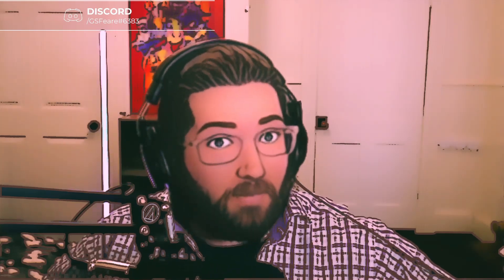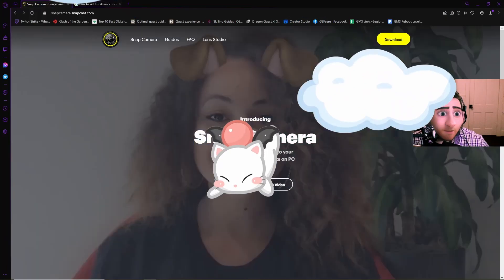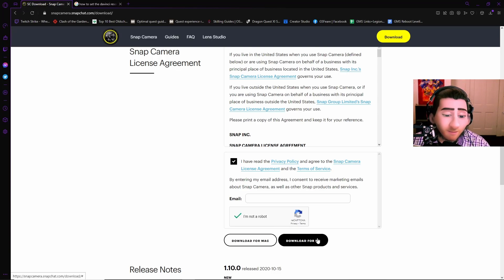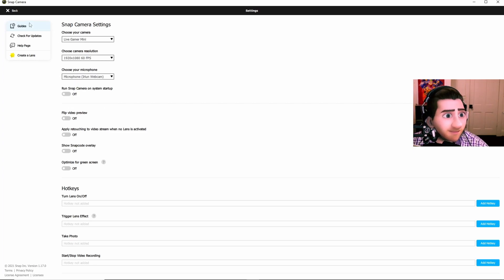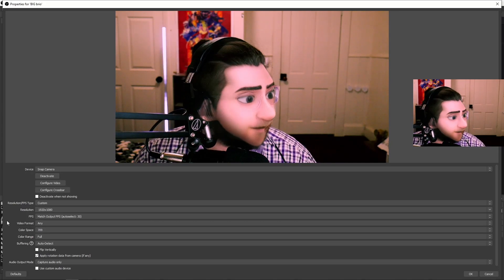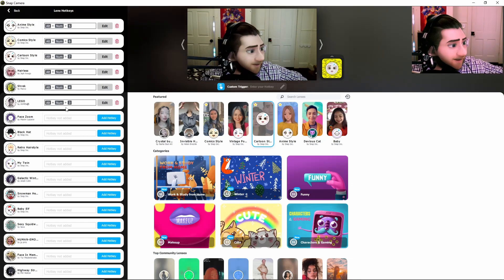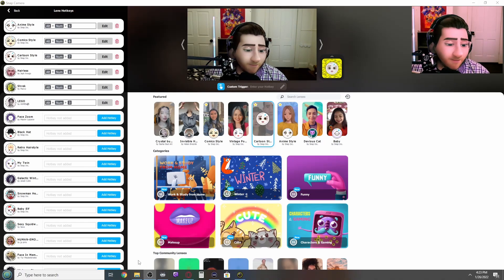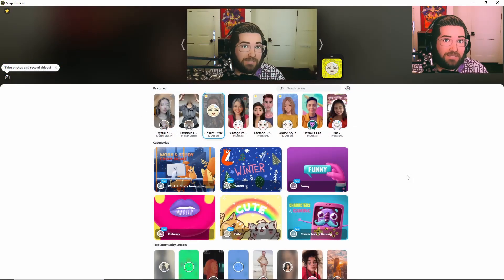How To Use Snapchat Filters For Live Streams | Snapcam with Streamdeck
How To Use Snapchat Filters For Live Streams and how to add Snapchat Filters to your Streamdeck as well as Ideas for incoroprating Snapchat Filters for Twitch and Youtube Streams. You can accomplish this by installing Snap Cam on Mac or Snap Cam on Windows.

It's very simple to add snap filters to your live streams and only requires a few minutes of set up time.

I like to have a random Snapchat filter of the day as well as some of my favorites including the Bald Filter and Anime and Pixar Filter for my Live streams.

TIMESTAMPS | CHAPTERS

00:00 - Beginning
00:51 - 1: Downloading Snap Cam
01:38- 2: Changing Webcam settings in Snap Cam Software
02:29- 3: Adding Snap Cam to OBS Studio ( This works with Streamlabs AFAIK)
03:08 - 4: Adding Hotkeys to Snap Cam for Streamdeck
03:08 - 5: Ideas for Adding Snap Cam to your Stream

527 Views - Nov 2, 2023